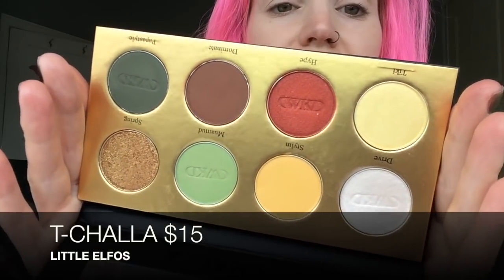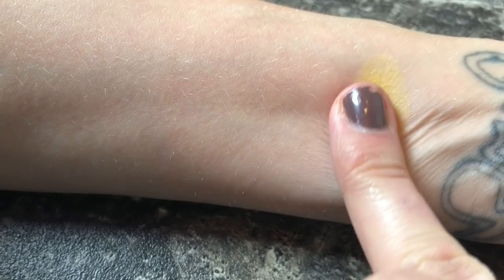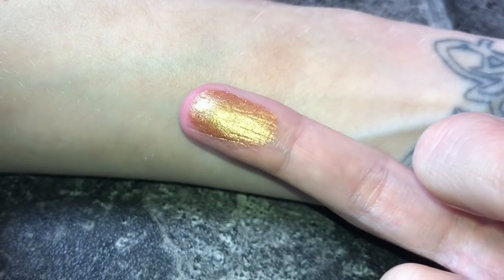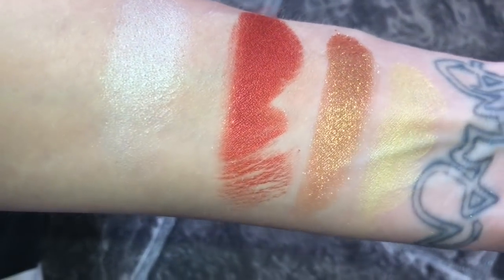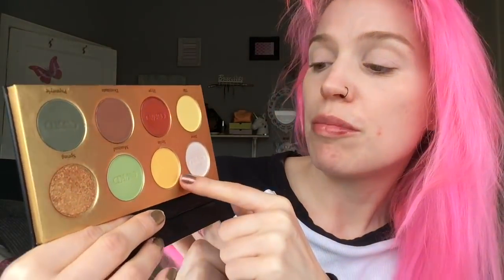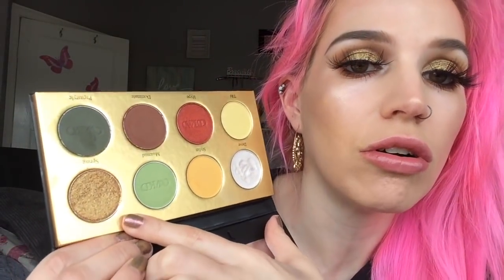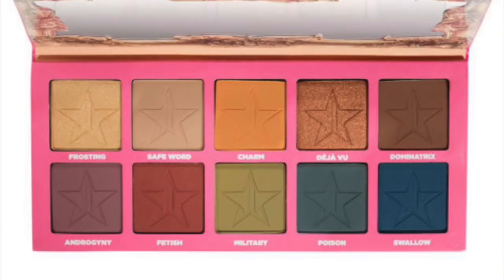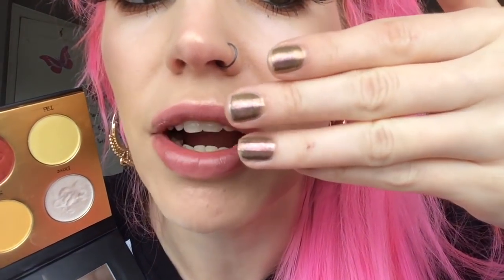Little Elfos ‘T-CHALLA’ Palette 🔥 Antique Green/Go/Gold LEWK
Little Elfos ‘T-CHALLA’ Palette $15 from littleelfoscosmetics.com 🔥

💛Anwen